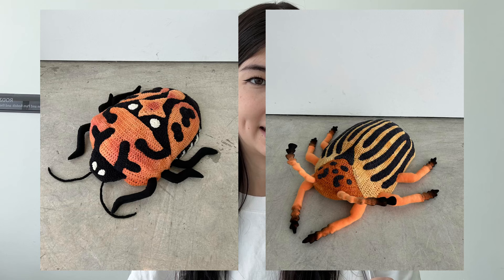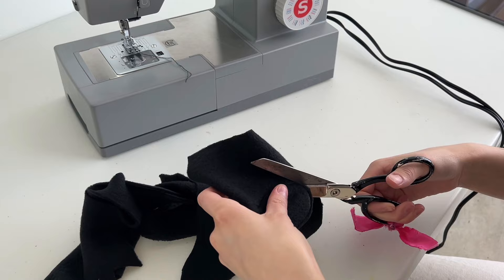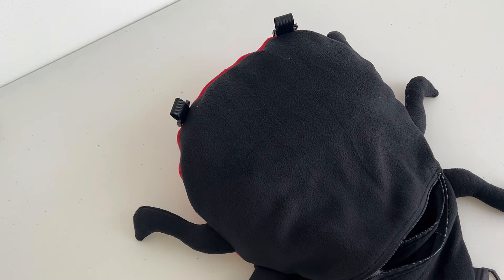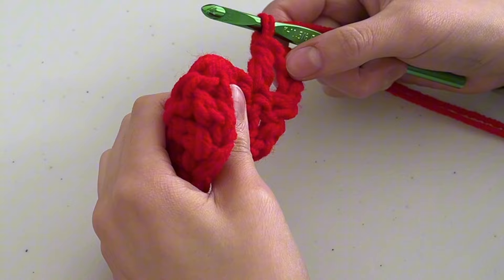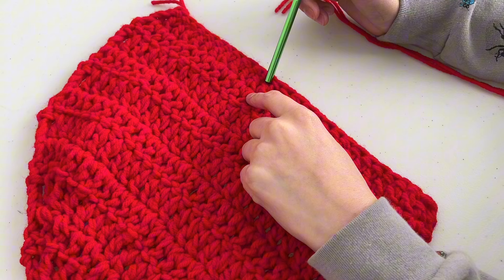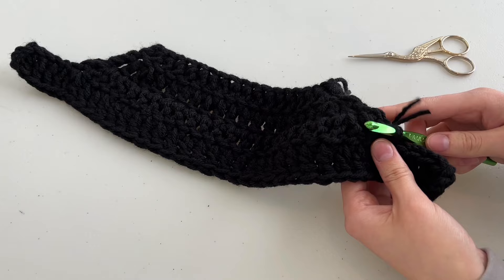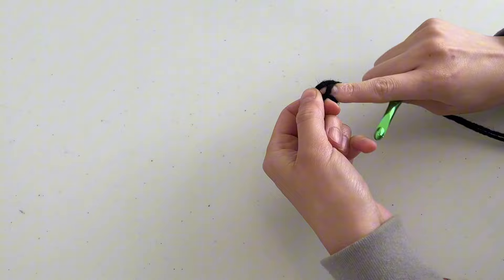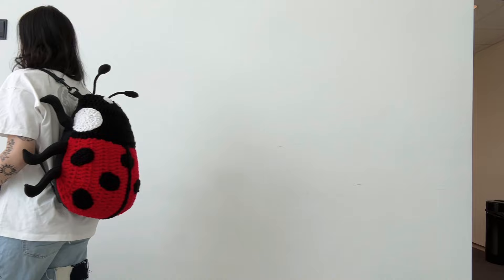crochet ladybug backpack pillow pattern tutorial